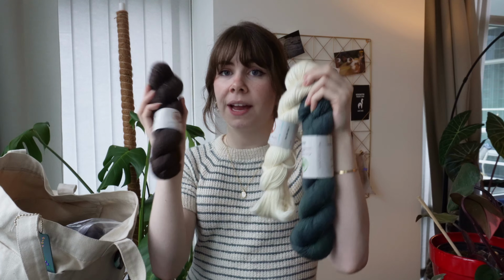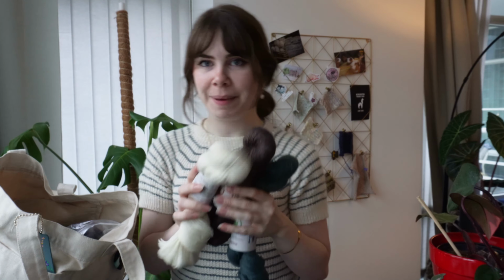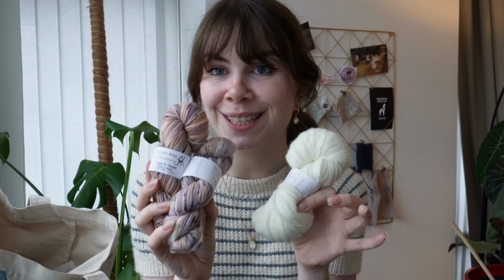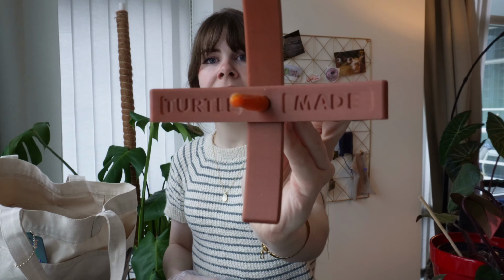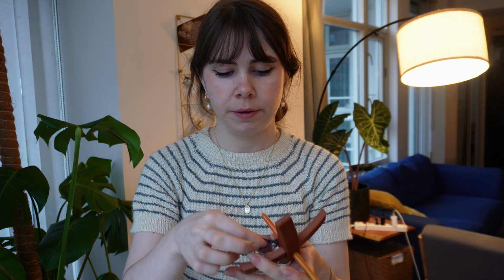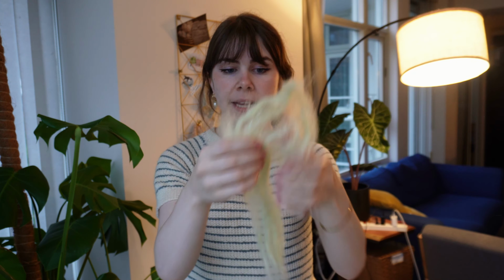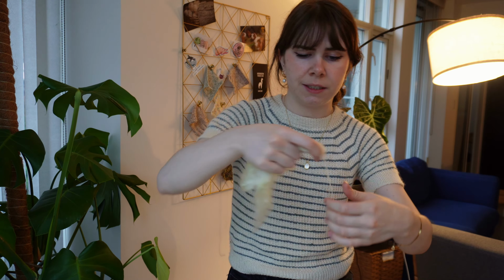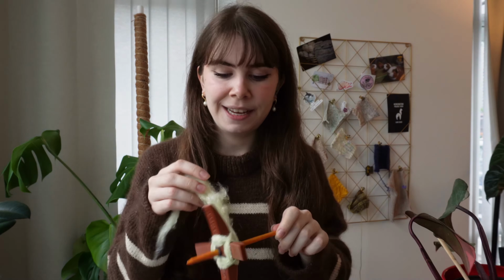KnitCity 2023 | Part 2 Yarn Haul & Turkish Spindle Fun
Couldn't resist the Yarn and Fibers so I went back to knit city for day 2 & testing out My new Spindle!

Ravelry (Add me as a friend!)

CHAPTERS:
0:00 Intro
0:24 Knit city Footage
1:44 Back Home
3:06 Rad plaid cowl (Andrea Mowry cowl)
5:25 Flowerista sock kit (Rose hill Yarns)
6:41 mini sock yarn (crafty jack Boutique)
8:38 Turkish drop spindle (crafty Jak Boutique)
9:36 Baby camel and wool Roving (Fiber Goddess)
11:13 Spinning Testing my new spindle
15:33 The next day
17:27 Knit city 2023 Recap

PATTERNS:
Rad Plaid Cowl

YARNS:
Ancient Art Yarns

For better spinning tutorials 🥰 check out

Curious about what I'm using In my videos? Check out !

For fun video creating check out
ARTGRID

For the best stock footage check out
MOTION ARRAY